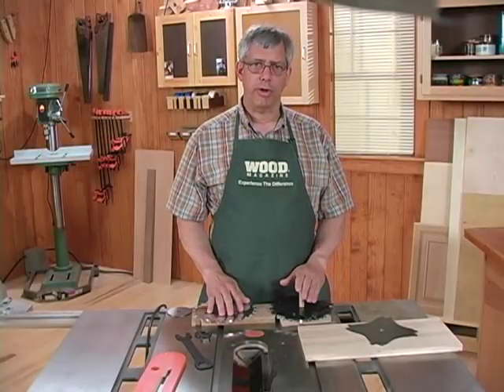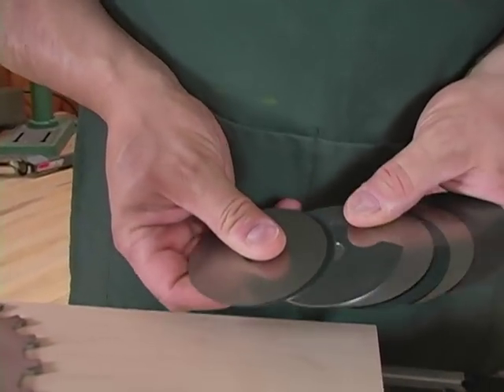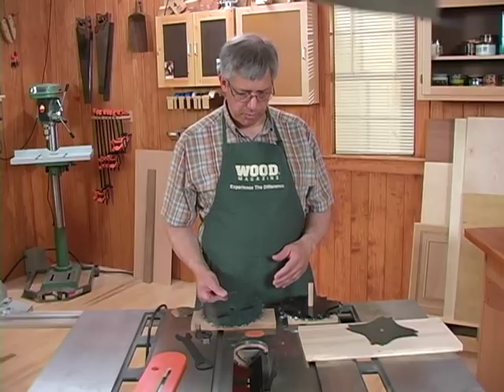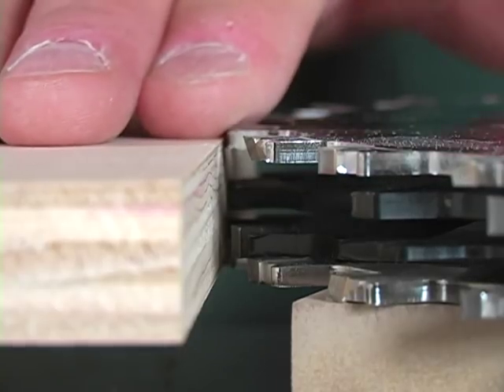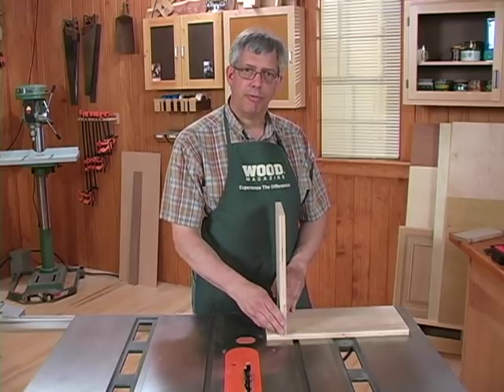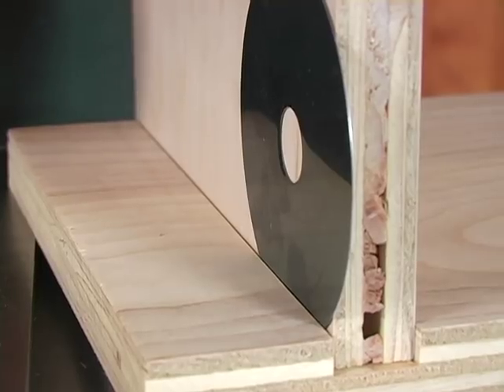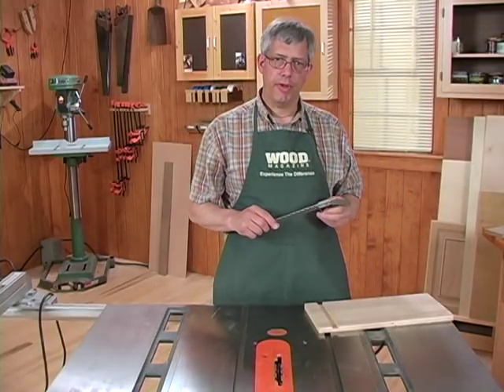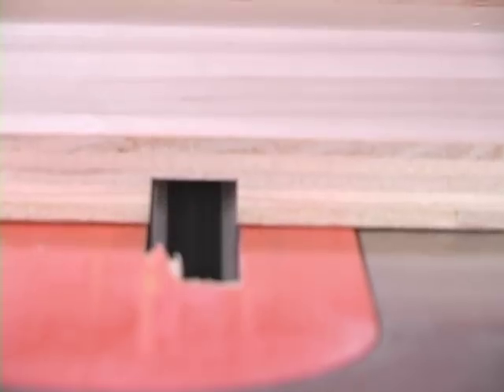How To Make Perfect-Fitting Tablesaw Dadoes - WOOD magazine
The key to a solid dado joint is getting the dado width exactly right.  WOOD magazine's Bob Wilson shows you how to make a perfect- fitting dado using your tablesaw - in just two attempts!  Spoiler alert - finally a reason to use your shims.